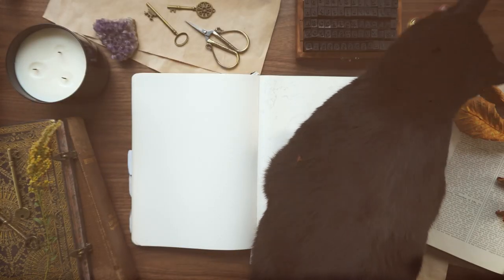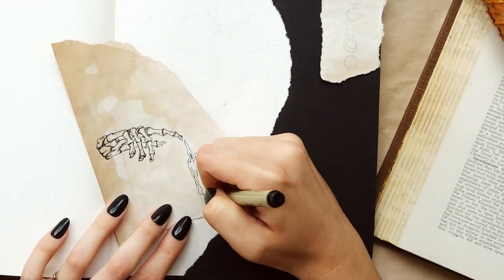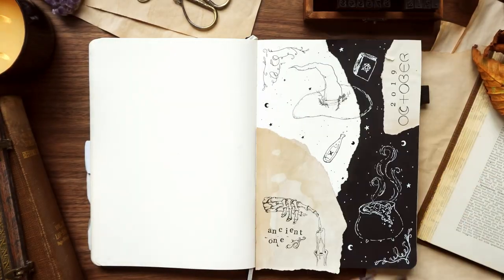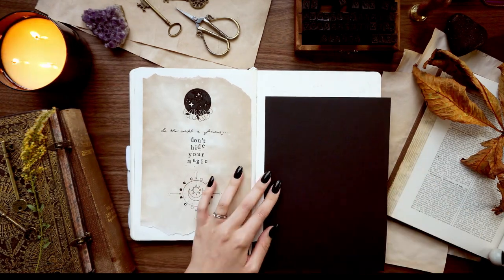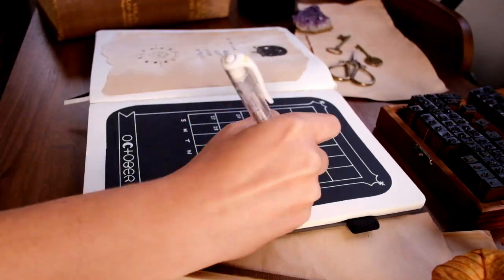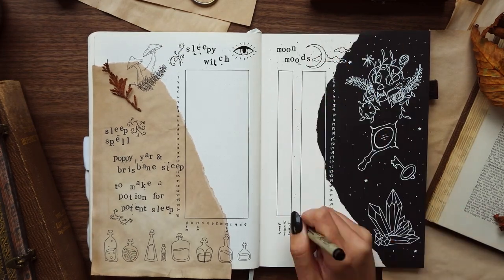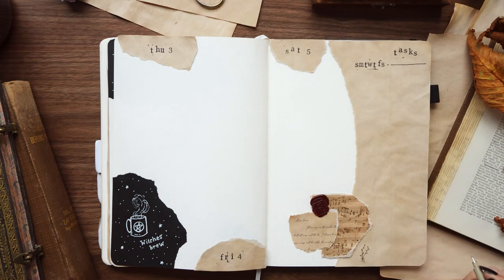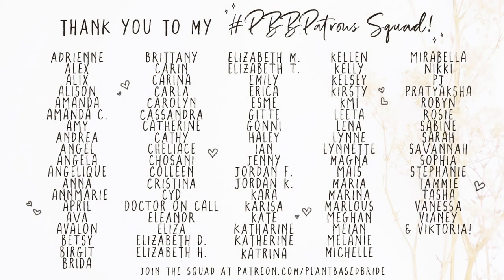PLAN WITH ME | October 2019 Bullet Journal Set Up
I'm so excited for this month's spooky witchy vibes bullet journal plan with me!

I had so much fun styling this video and trying to portray an autumn aesthetic, a little dark and moody but also warm and cozy!

I hope you enjoyed this October 2019 Bullet Journal Set Up and don't forget to subscribe and hit the bell to be notified when my husband's BuJo Set Up goes live next week!

Be sure to tag me in your recreations on Instagram so I can see!

*SUPPLIES USED*
- Scribbles That Matter B5 Notebook in Charcoal
- Koh-I-Noor Black Drawing Pages
- Sakura Micron Archival Ink Pen in 01 and 08
- Uniball Signo Broad White Gel Pen
- Tombow MONO Permanent Adhesive Applicator
- ZOTS Clear Adhesive Dots
- Wax Seal Stamp Set
- Tombow Mono Plastic Eraser
- Westcott Microban Recycled Plastic Ruler
- Alphabet Stamp Set
- Ink Pad

*DECOR*
- Mahogany Teakwood 3-Wick Candle
- Small Scissors
- Assorted Keys

- Sony A6300 Camera w/ Kit Lens
- Fujifilm XE2 Camera w/ Kit Lens

xo Elizabeth

It's great because you pay the same amount but I also make a tiiiiiiny number of $ for referring you.

It's totally a win-win.

So thanks, friend!

-Almost A Year Ago
-The Black Cat
-Together With You

CODES

Try AUDIBLE for 30 days for FREE (and get TWO FREE audiobooks!)
*Cancel anytime.  Your books are yours to keep, even if you cancel.*

SKILLSHARE
Try premium FREE for two months and give me a free month when you use this

SOCIETY6
Get $10 off your first purchase from Society6 (over $40) with my

EBATES
Get $10 cashback bonus when you spend at least $25 on a website using the ebates extension for cashback!

THINX
Thinx period-proof underwear... get $10 off your thinx purchase and give me $10 at the same time! (win-win) use this